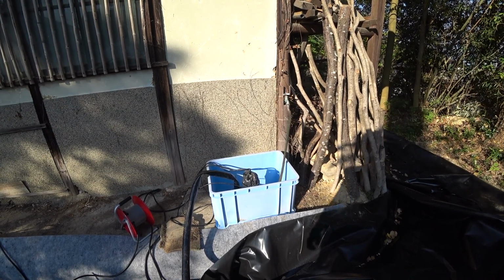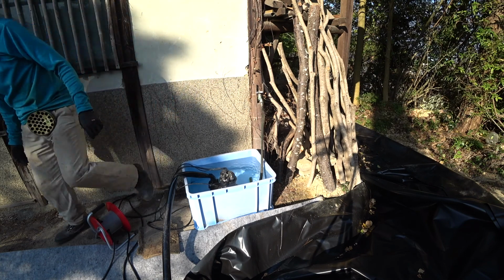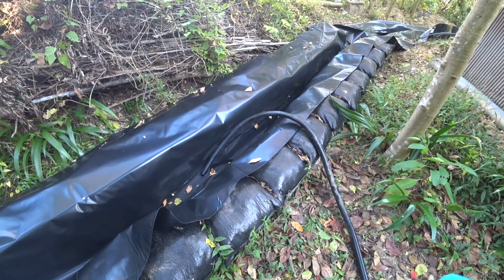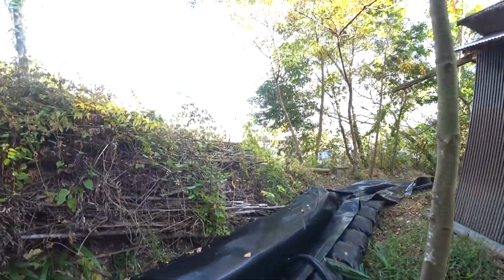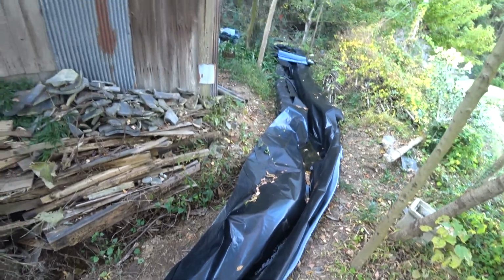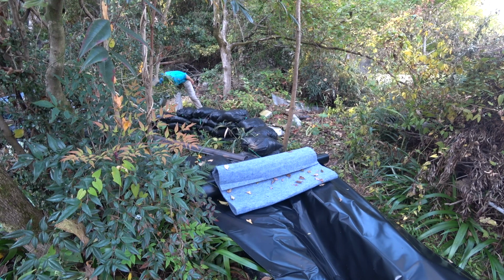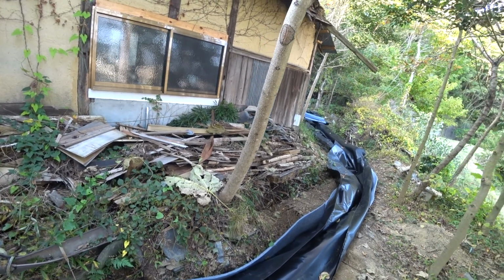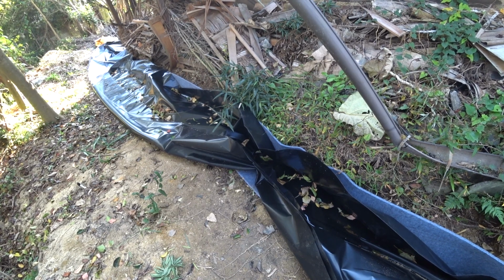Nature Wonderland; The Stream Project right sloping for the canal confirmed 20221110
I filled a part of the canal, namely the back and the east sections, with tap water to check if the bottom was sloping appropriately to carry water to the south section. The experiment was a smashing success. It appeared I did not need to raise the surface water level of the back section pond as much as I had expected. This time I got lucky as my eyeballs seemed to have worked fairly well. Nevertheless, I felt I had better acquire a level meter for my later civil engineering type project. At any rate, sometimes you win, even me it is.